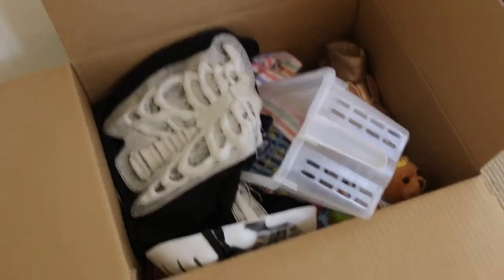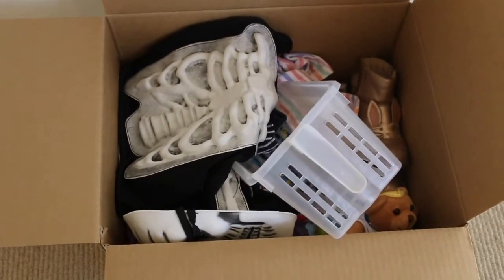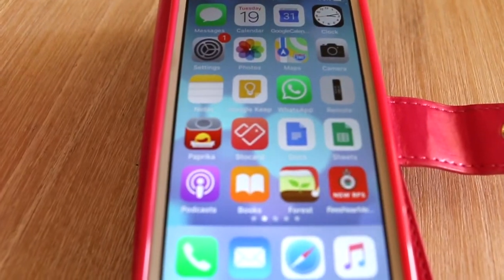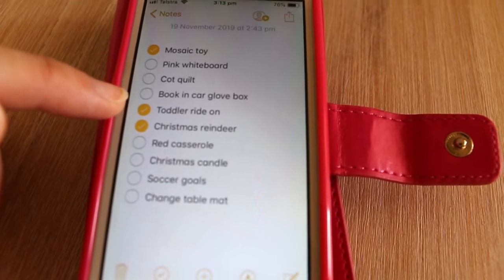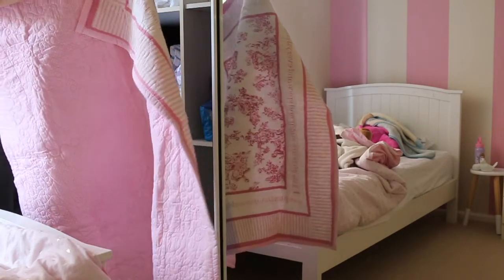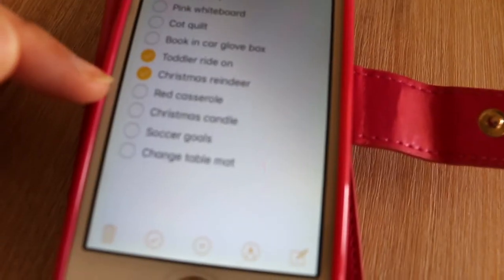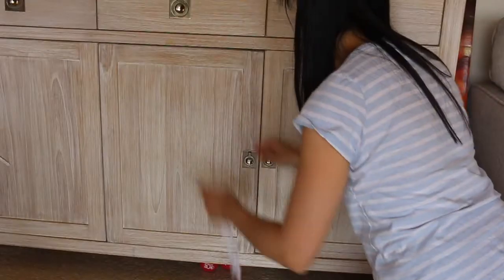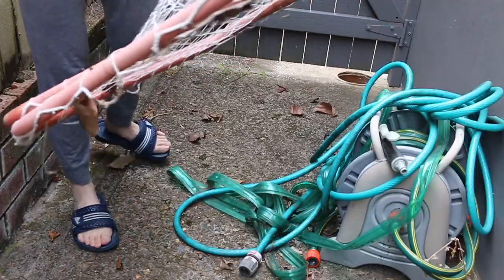EASY ways to start decluttering today | Easiest decluttering methods!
In this video I show you 2 super EASY ways to start decluttering today!  These could possibly be the easiest decluttering methods ever - no need to turn your house upside down!

Don't forget to get access to my FREE video training to help you declutter for the New Year!

Mel x

This is not a sponsored post and any opinions expressed are my own.